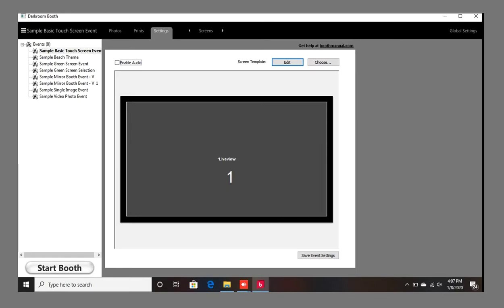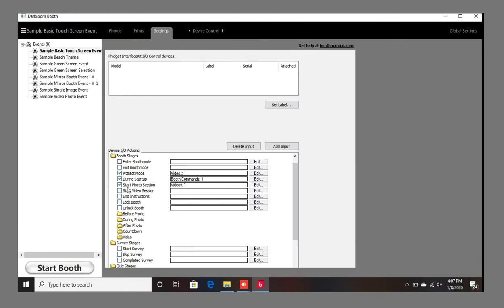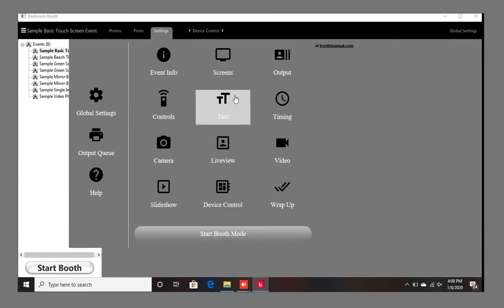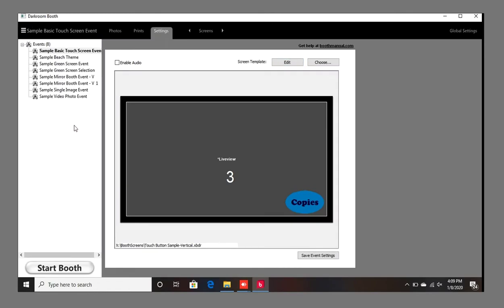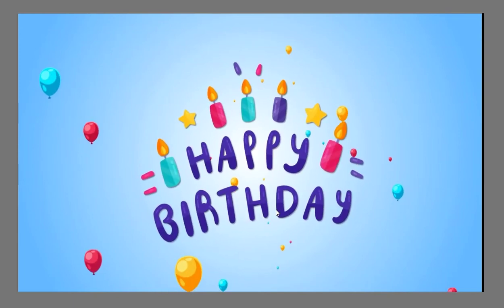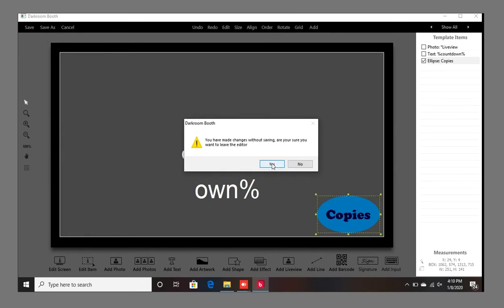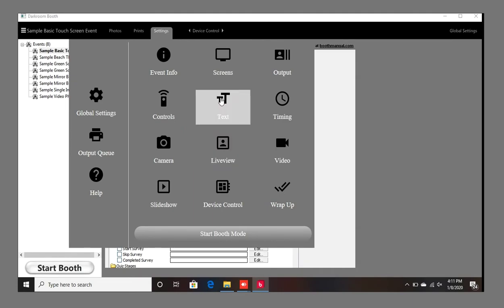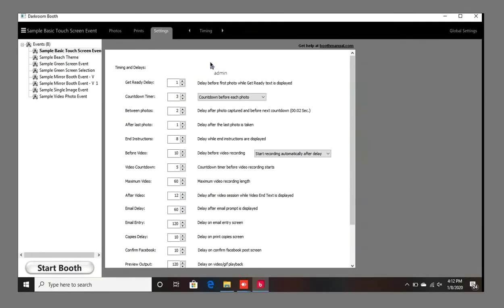How to Add a Start Screen Animation Part 2 | Darkroom Booth 3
Follow-up to the start screen animation tutorial — this time running two videos: a start screen animation plus a reaction video triggered by the first.

🎨 Professional photo booth templates, ready instantly — no Photoshop, no waiting. SnapTemplate Co: instant templates, a dashboard to manage your events, and an iOS companion app.

▶ Part 1: add link here

LED Dimmable Panels
Gaffers Tape
Foldable Table
Fitted Table Cloth
Extension Cable
Transporting Cart
4gb Flash Drive
UPS Battery Backup

I'm Richard — a Las Vegas creative who builds sites, apps & tools for events and local businesses.